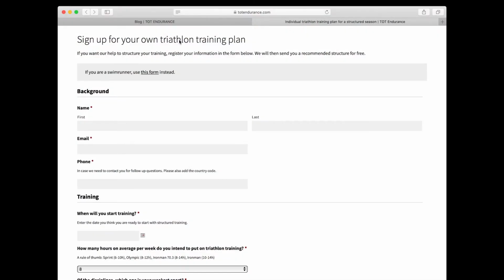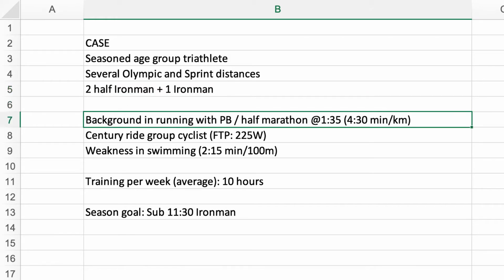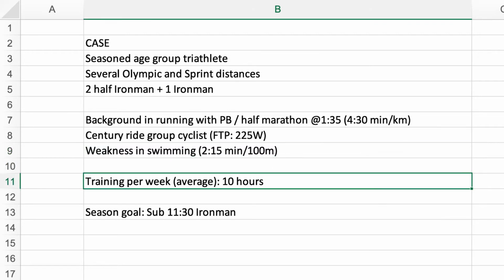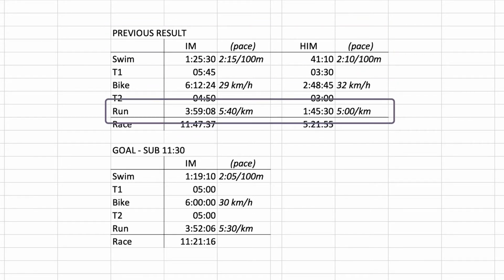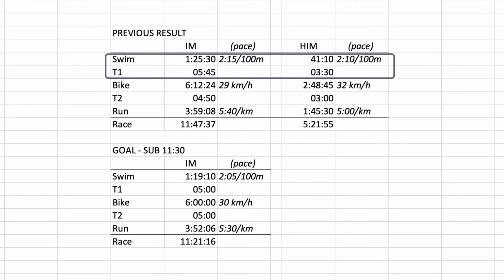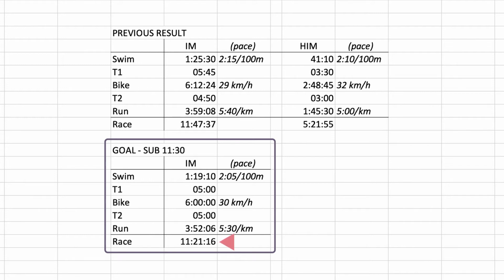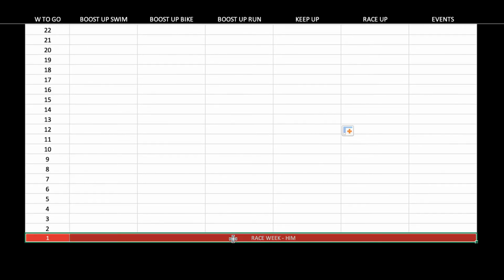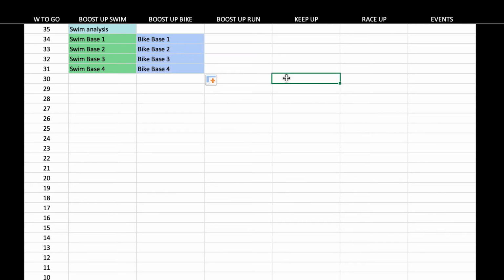Training for an Ironman - Plan with me guide | TOT Endurance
Are you training for an Ironman? - Excellent!

Whether you have completed several times before or if it is your first time you are probably thinking about how to prepare yourself.

You are not alone. We know by experience that the main question for all of you are - How will I go about training for an Ironman?

Just relax, we have put together an extensive guide that will give you more confidence in how to approach the quest.

We will guide you through topics like,
* How to set the right ambition for your training and racing.
* How much, how often, and how hard you should train.
* How to put everything together in a well balanced and easy to understand program for your journey.

To make it even more tangible, we added a couple of case studies. In this video, we walk you through one of the cases. So...follow along.

Welcome to TOT.

We help you to reach your goals in triathlon and swimrun.